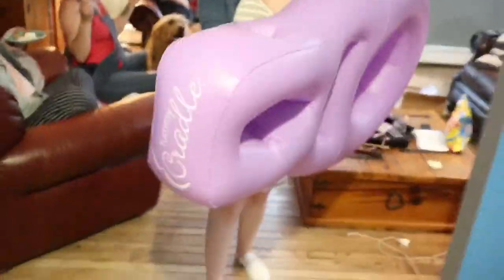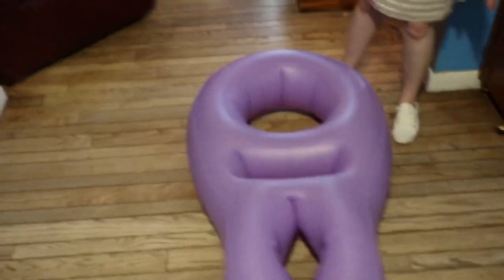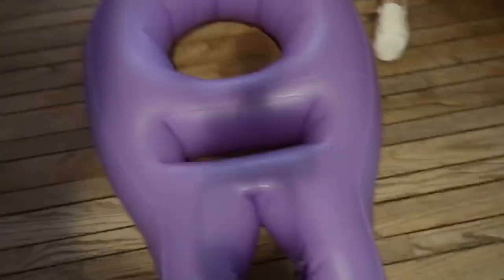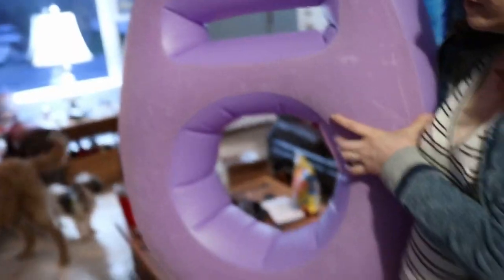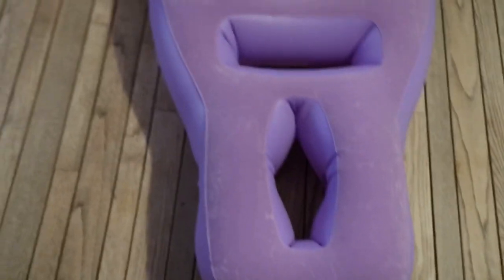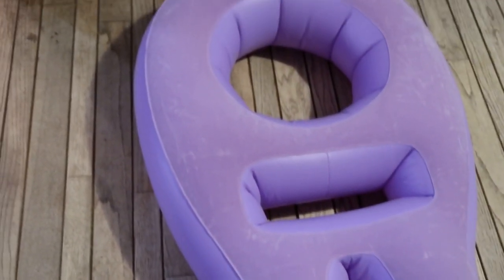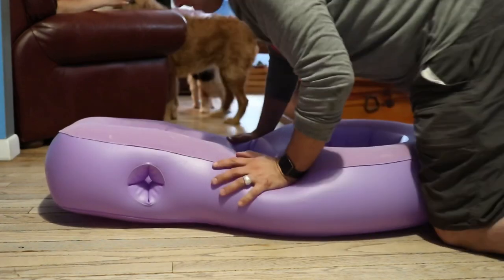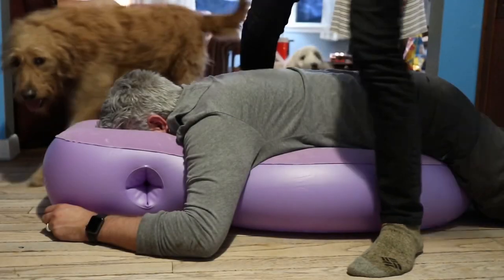My New Tummy Cradle!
Me and some friends test out my new My new Tummy Cradle!